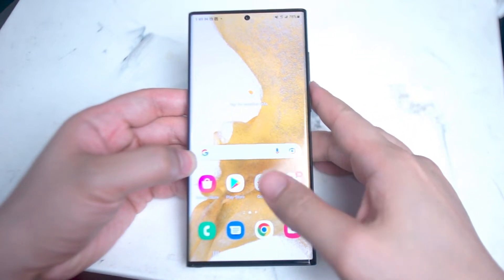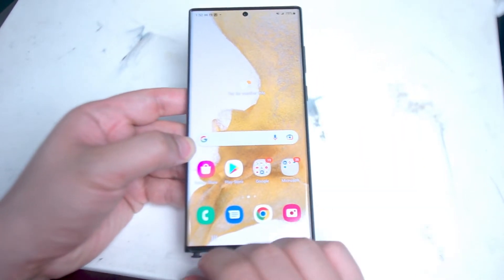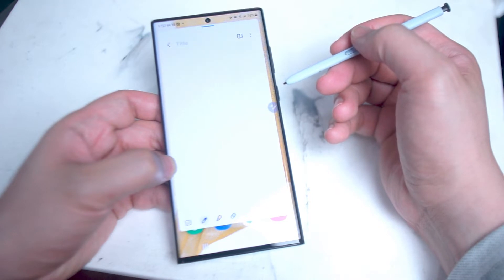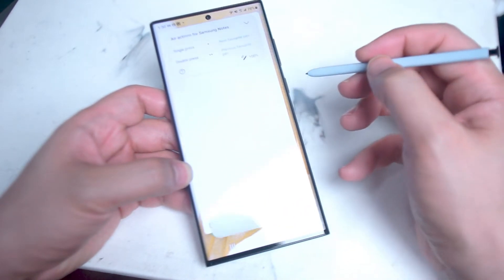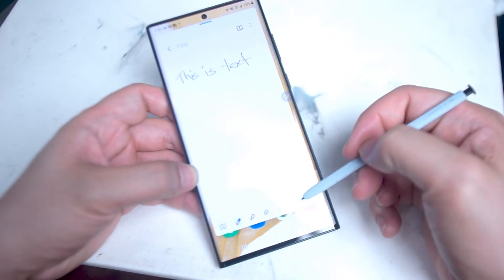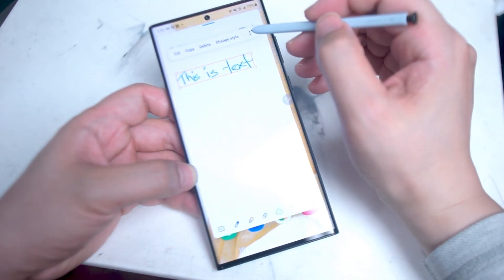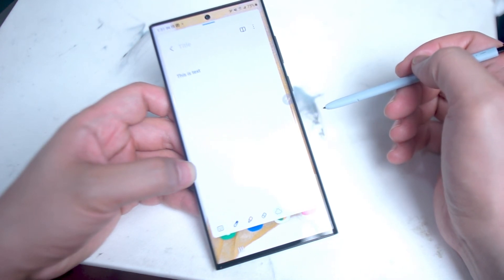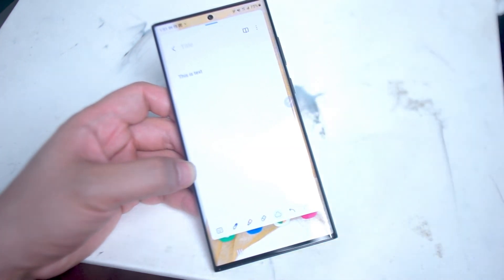Samsung S22 Ultra - How to convert handwriting to text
This video will go over how to convert handwriting to text on the Samsung S22 Ultra